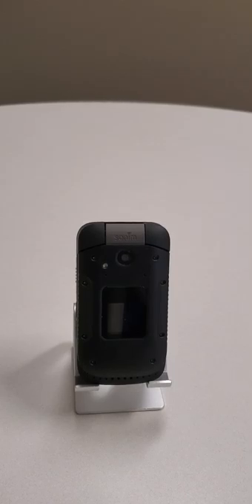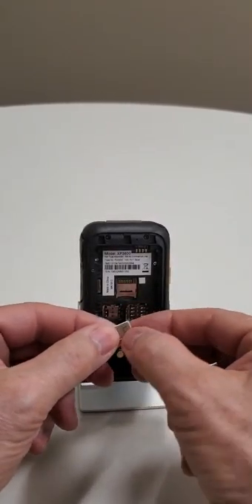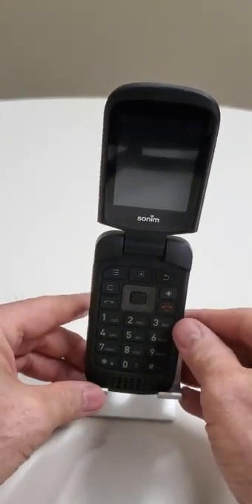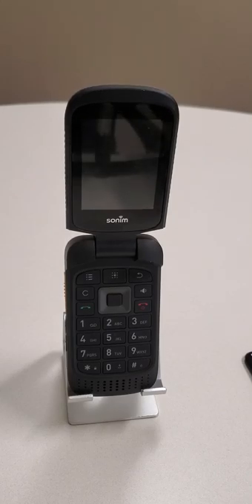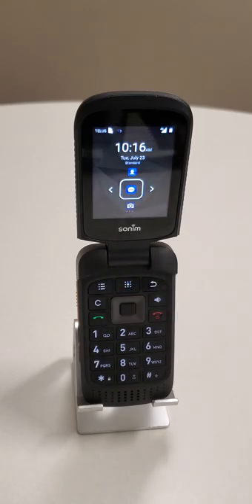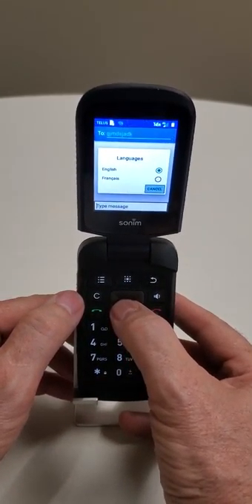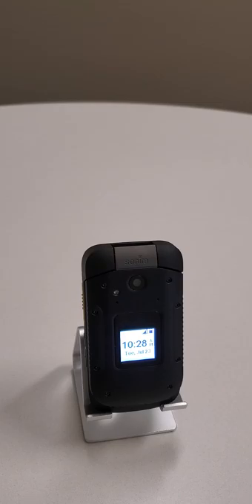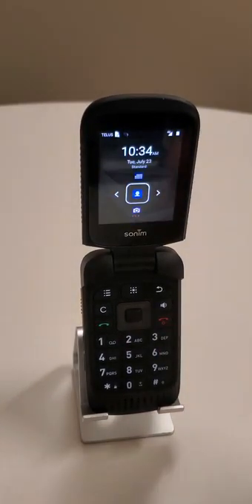Sonim XP3 Flip Phone, First Look.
The latest phone from Sonim